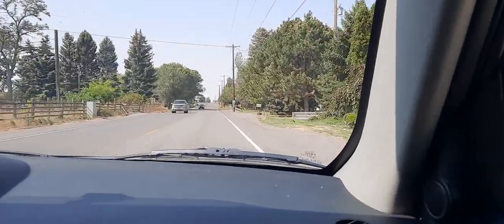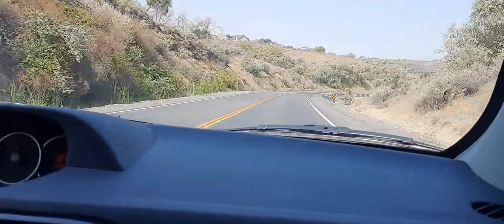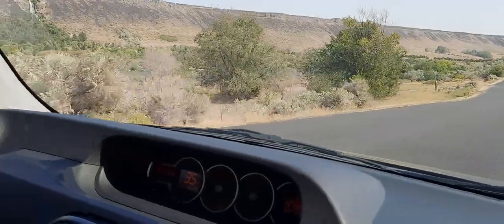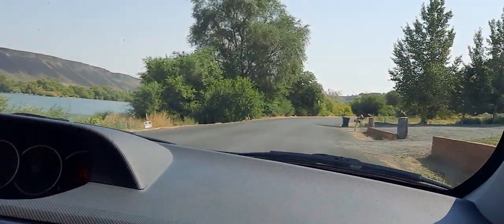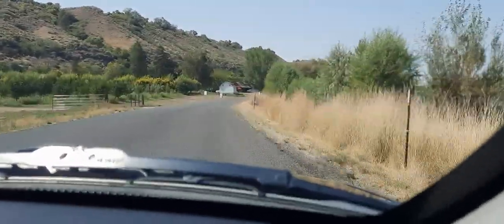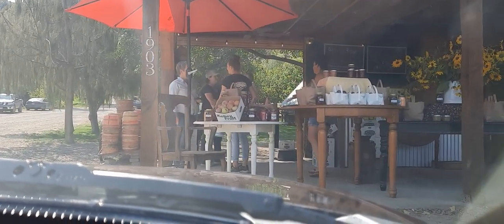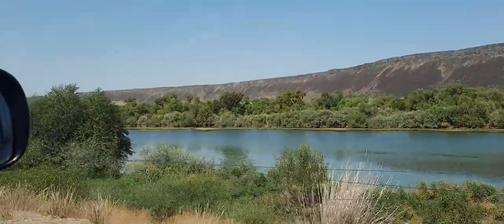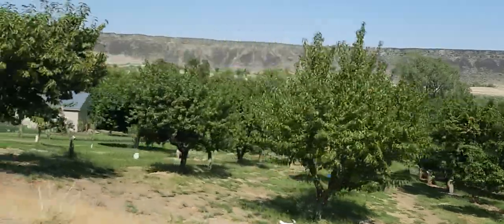Road trip- Taking our coffee to Buhl Idaho.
Traveling this morning to one of our favorite spots in Southern Idaho. To the Snake River in Buhl Idaho.. Along with a visit to a local fruit orchard.